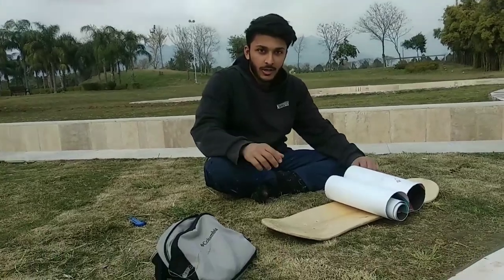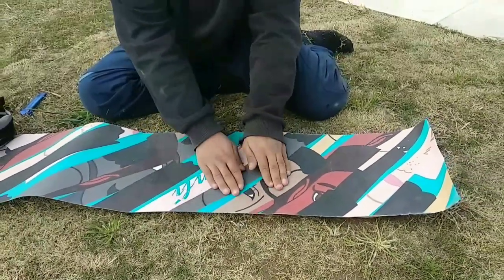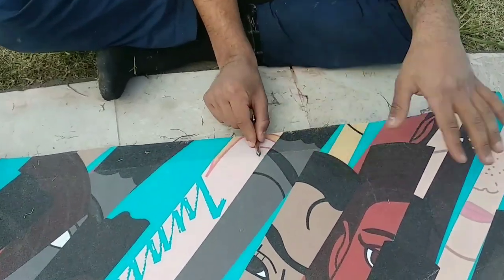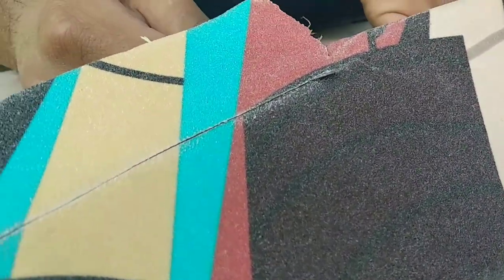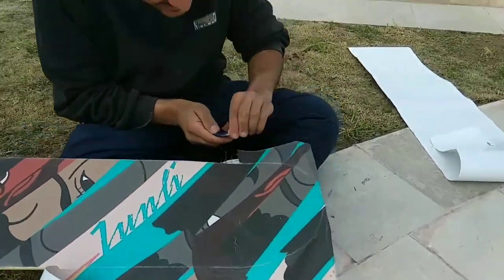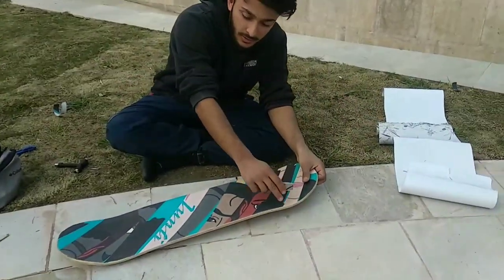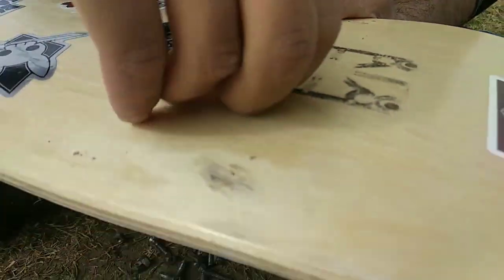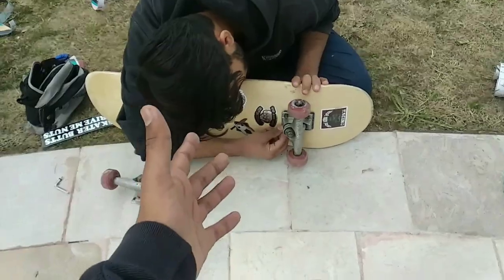How to grip a skateboard ~ Pakistan skateboarding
How to grip a board , we assembled a board for our Customer, Arham

We feature Skateboarders in Pakistan on this channel because we are  trying to promote skateboarding in Pakistan, by making content, teaching skateboarding and selling good quality skateboards.